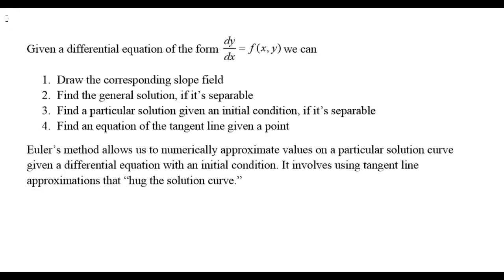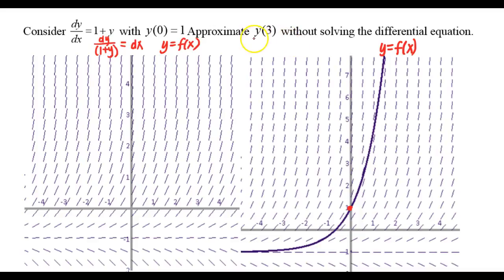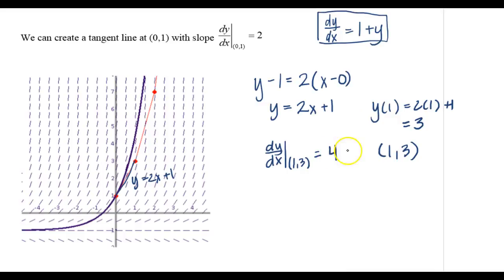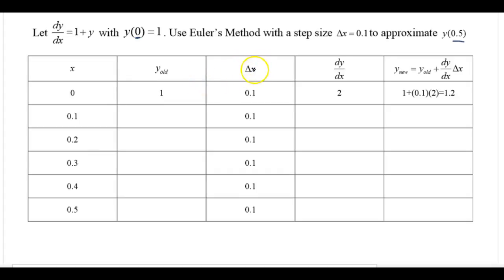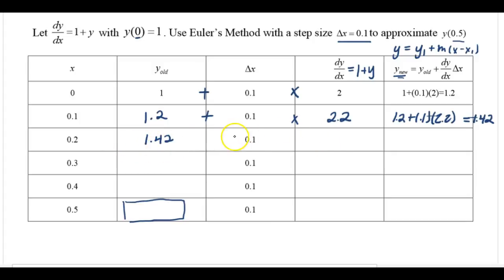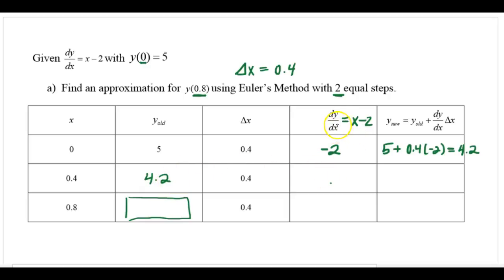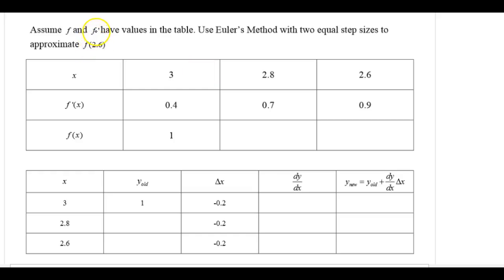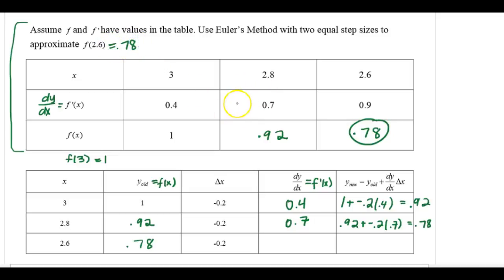Euler’s Method Explained | Approximate Solutions to Differential Equations | AP Calculus AB BC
Learn how to use Euler’s Method to approximate values of a solution curve given a differential equation and an initial condition. In this detailed lesson from XO Math, we walk through step-by-step examples involving slope fields, tangent line approximations, and numerical methods to estimate function values when solving the DE analytically is not possible.

Perfect for Calculus students preparing for exams or looking to deepen their understanding of differential equations and approximation techniques.

🧠 Topics Covered:
• Tangent line approximations
• Step-by-step table setup
• Using delta x
• Approximating y-values when exact solutions are hard or impossible
• Applications on tests without calculators